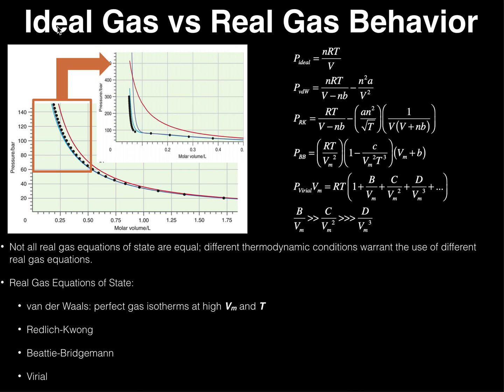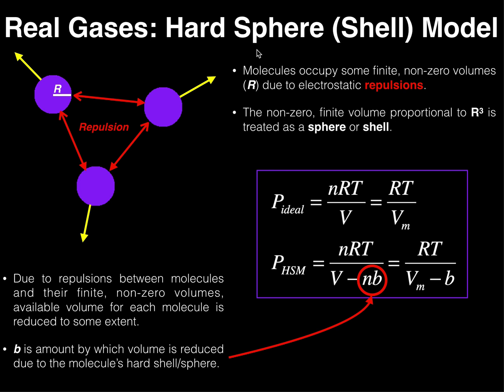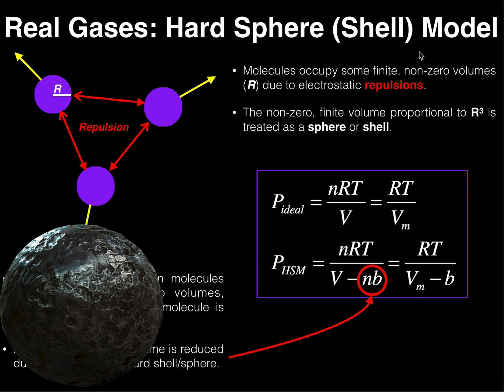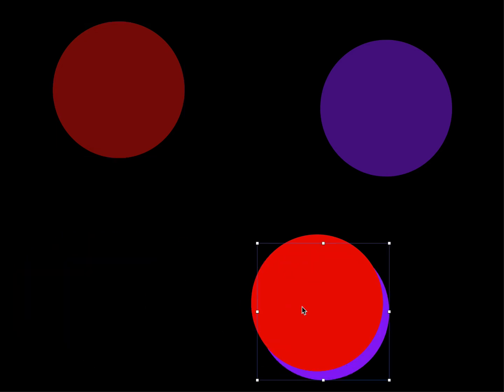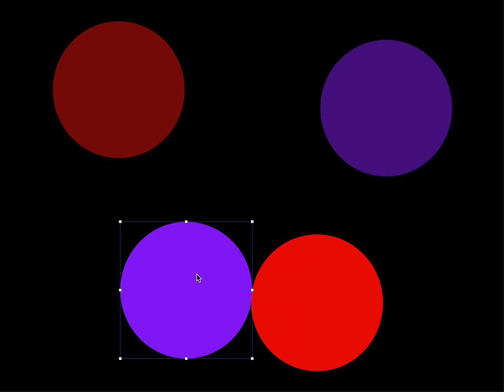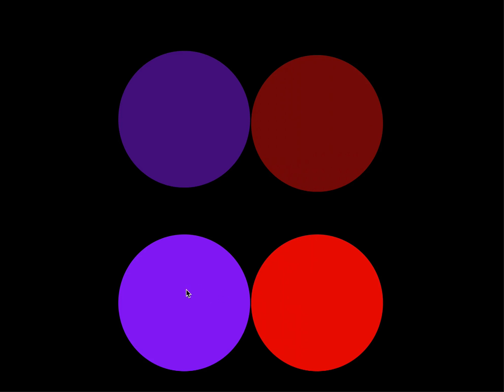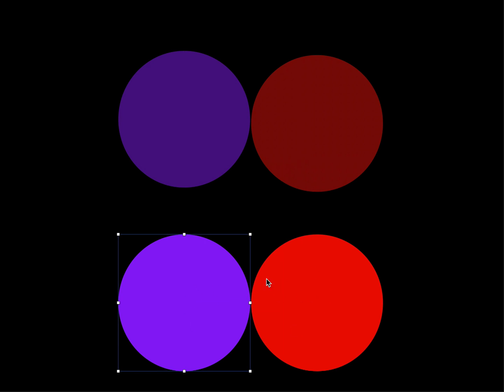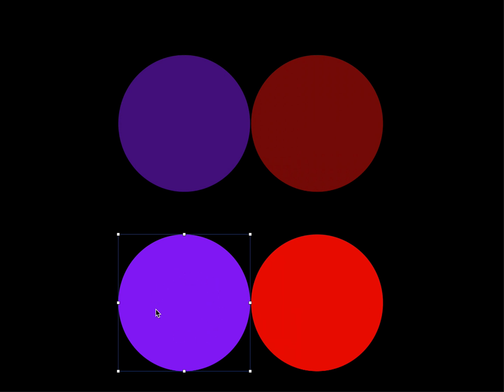Physical Chemistry | The Hard Shell Model